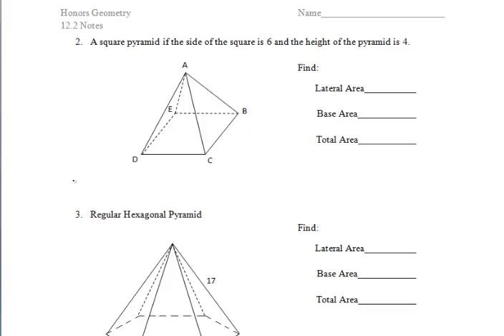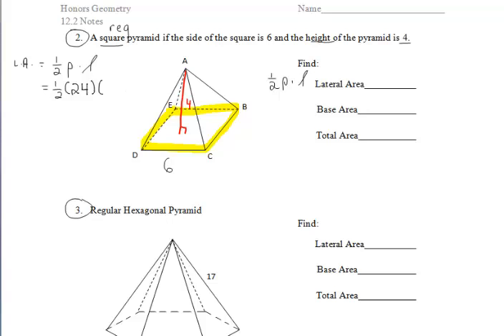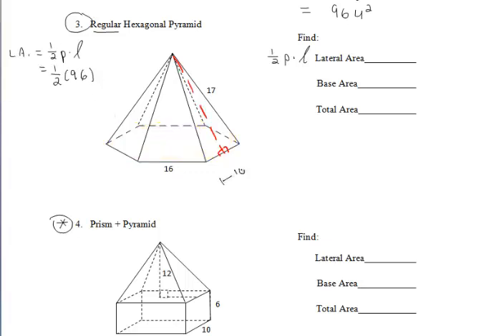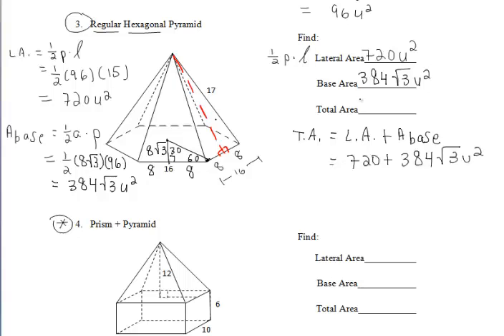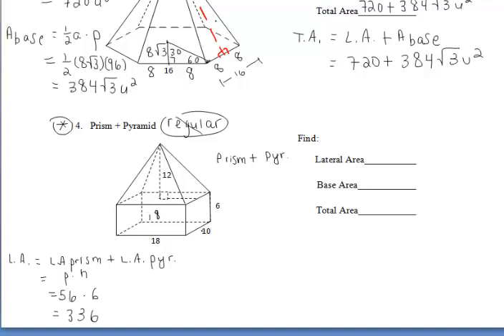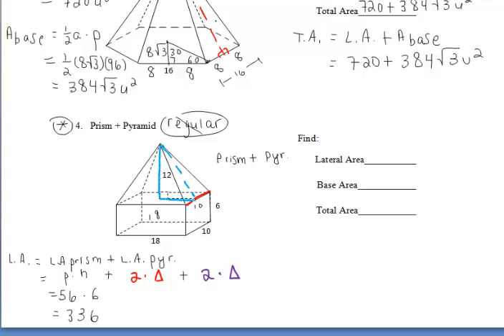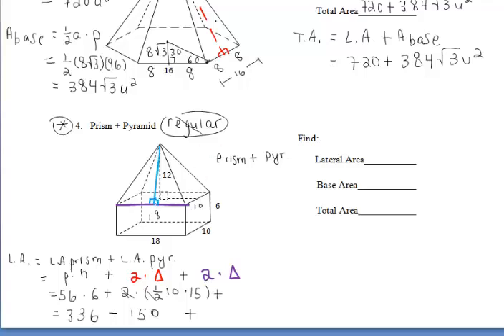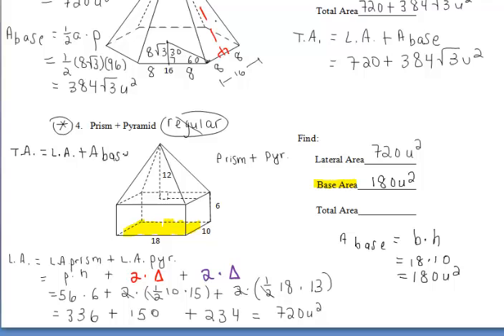12.2 Surface Areas of Pyramids Part II